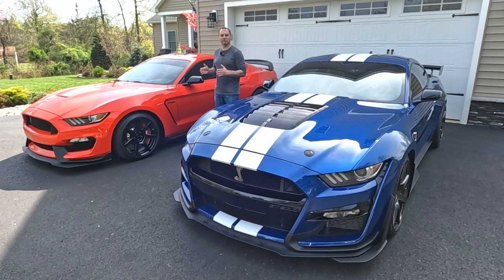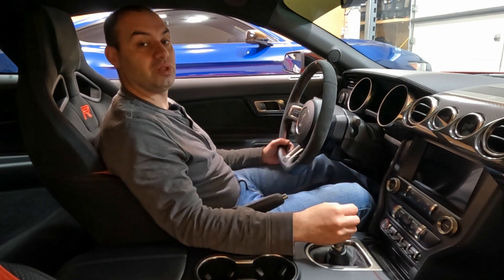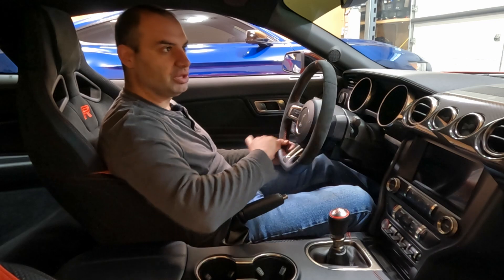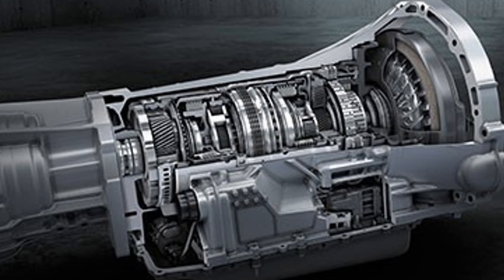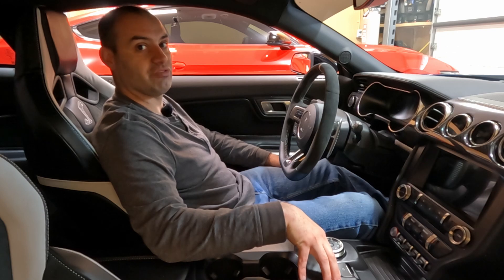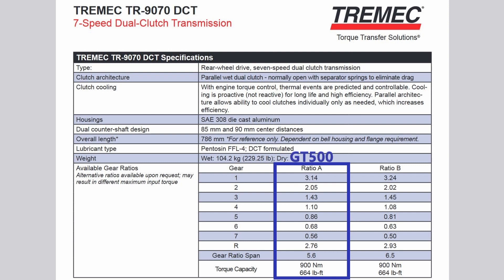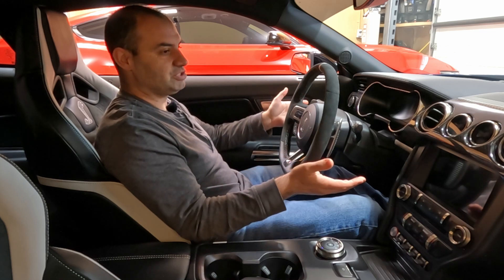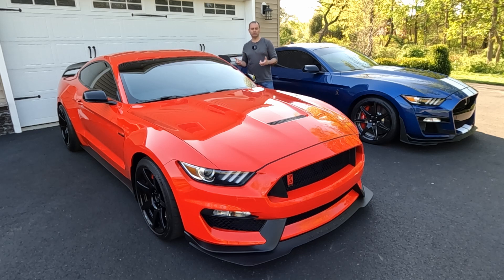GT350 vs GT500 Transmission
Comparing The Design, Setup, Controls, and Cost of the Transmission in the S550 Shelby GT350 and Shelby GT500.

00:00 Intro
00:43 GT350 TR3160
05:12 GT500 TR9070
15:30 Final Thoughts